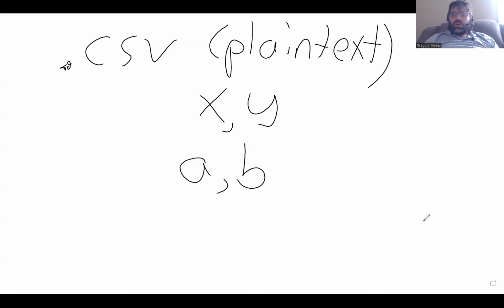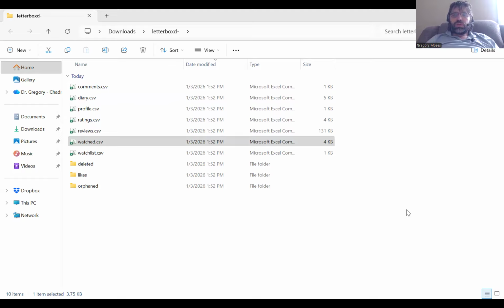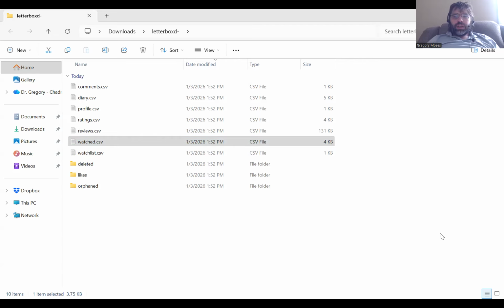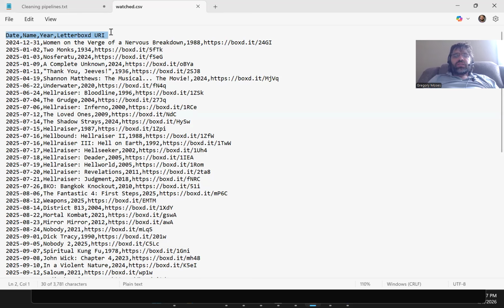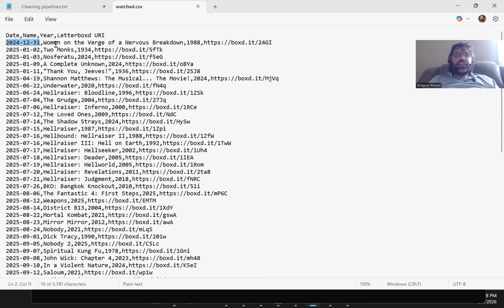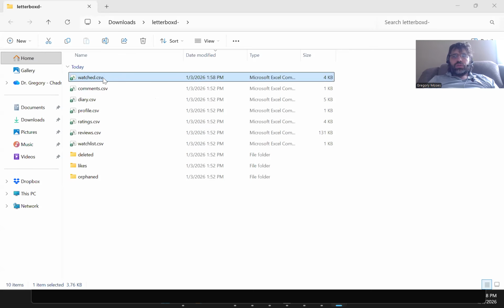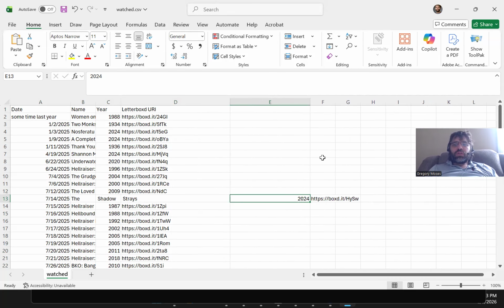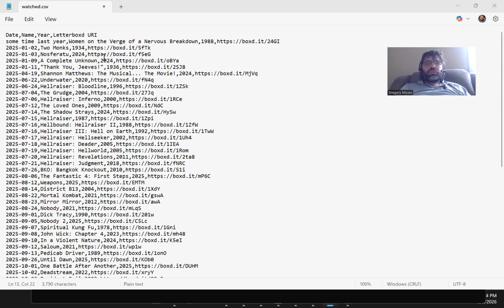Math 301 Unit 2 CSV format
We briefly introduce CSV files. Students will have seen these in previous Python classes, but possibly not gotten into what they are, other than vague ideas that they're "spreadsheet data."